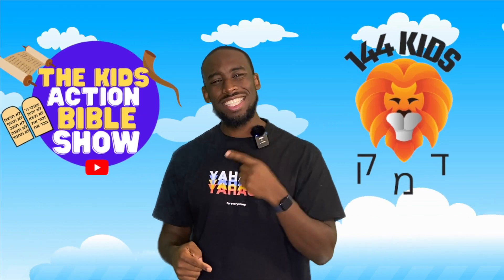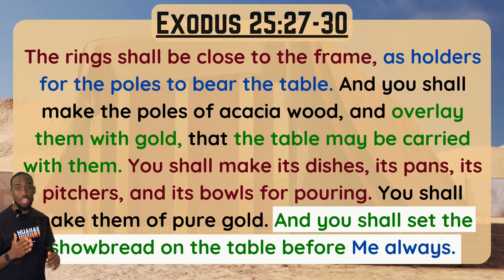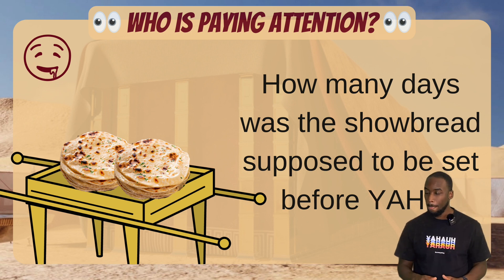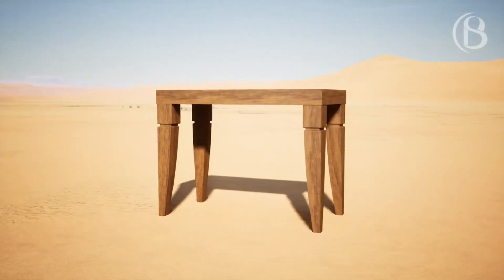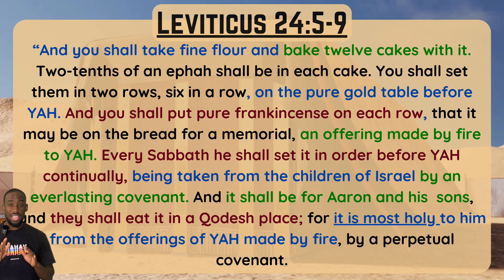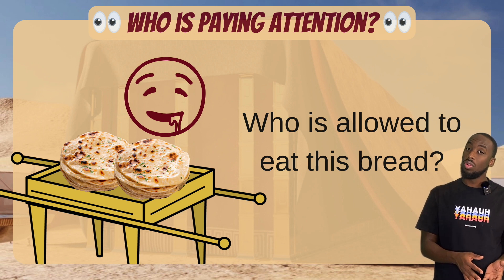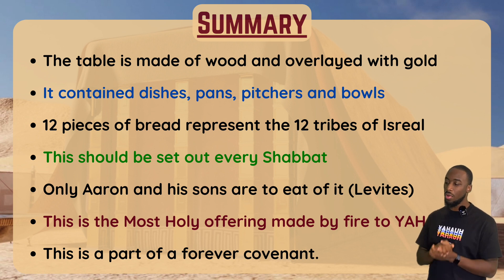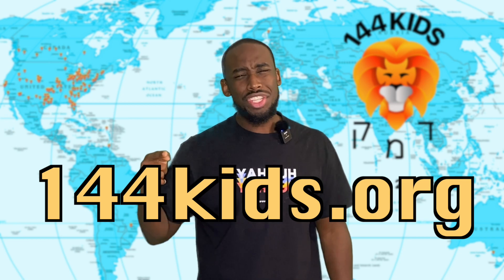The Tabernacle For Kids - The Table of ShowBread - (Exodus 25:23-30)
➡️➡️➡️  144Kids.org  ⬅️⬅️⬅️

About The Kids Action Bible Show:

We love YAH!

The Kids Action Bible Show is a faith based ministry committed to training up the next generation of disciples in the way of truth. Teaching the foundational points of YAHUAH's torah and connecting it to Messiah Yeshua. We host weekly online teachings every shabbat at 10AM CST.